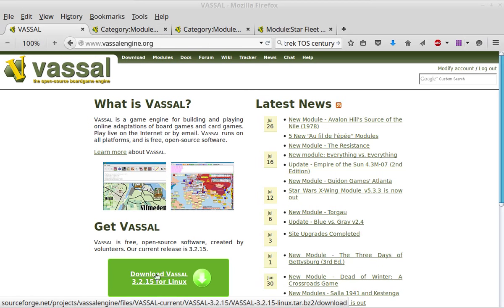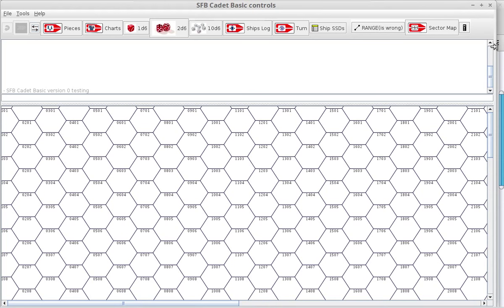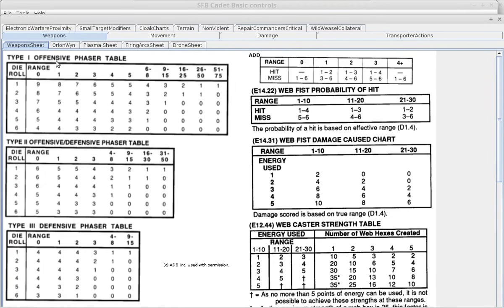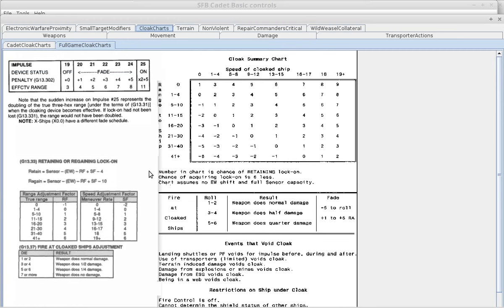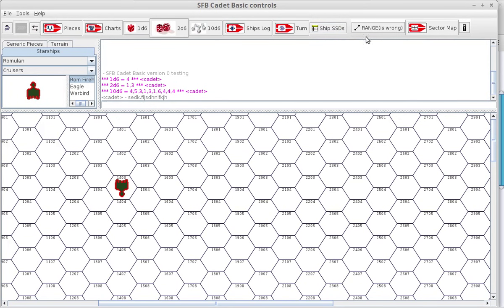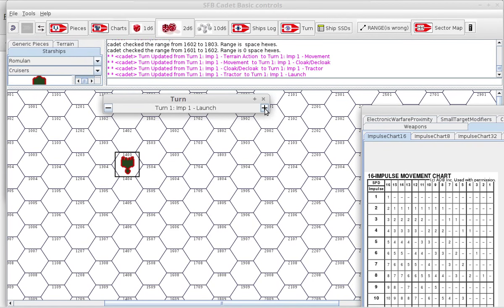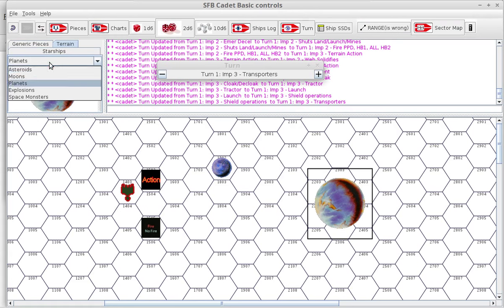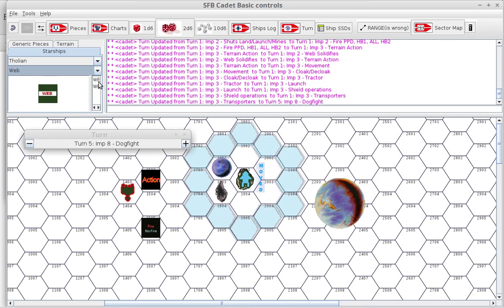Star fleet Battles Cadet Vassal module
A introduction to the Vassal Star fleet battles cadet module

(Note this is a beta module. There are ship ssds but no way to mark damage on them. Take a screen shot and paste into a paint program or download them and print them out and track damage for your ship and your opponent. Nothing is automated, rules are not enforced so read the rulebook and watch the youtube videos

The Cadet Training Manual and Cadet Training Handbook were done as a way to get players into the Star Fleet Battles game system. Generally speaking, the idea was to create "half size ships" which would in theory be easier and faster to play.